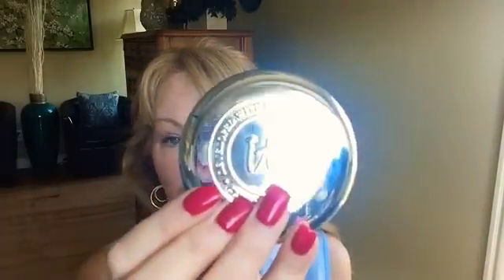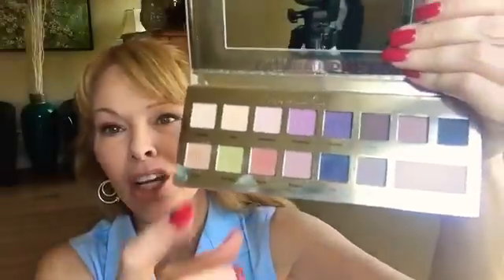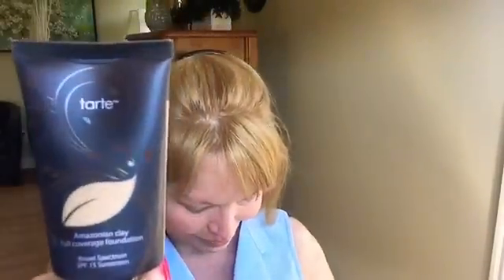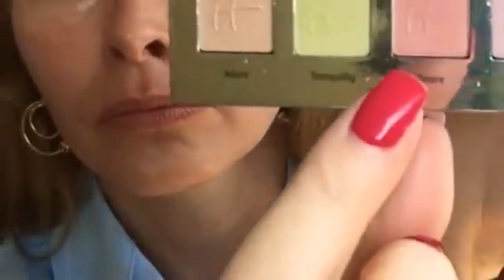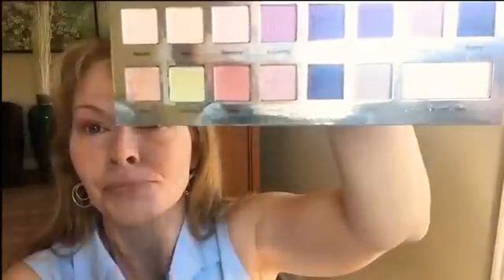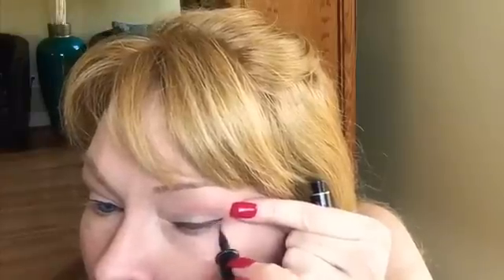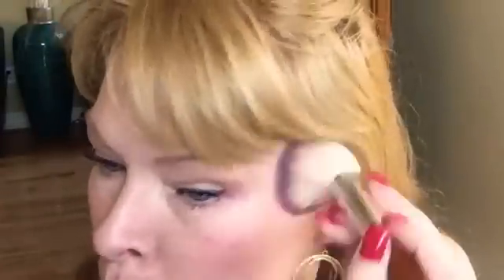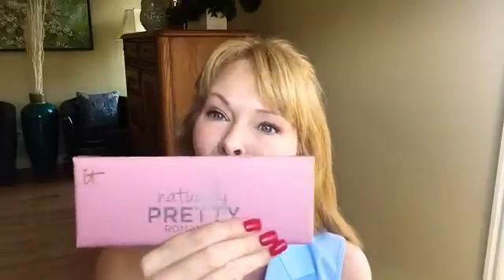Over 40 GRWM | it Cosmetics Naturally Pretty Romantics palette | Easy Everyday Spring Makeup🌸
Hi Ladies!! Today I wanted to show you a palette that I am really enjoying. It’s not new on the market, but it’s new to me.  I am falling in love with it Cosmetics and thought I’d share what I’m learning about their products Incase you may be interested as well!

Have a blessed and lovely day🌸💕💗

Channels mentioned:
 MaryEllen after 60

Please visit OH Carol’s list of fabulous woman over 40 here on YouTube!!!

Products mentioned🌺
Tarte Amazonian Clay Foundation with brush
It Cosmetics Naturally Pretty Romantics Palette
Lancôme art liner
Lancôme Monsieur Big Mascara
Estée Lauder Bronze Goddess Bronzer palette
It Cosmetics bye bye pores blush in Naturally pretty
Soap and glory Lipstick Nude Edition

The links used are Magic links which means If you choose to use them to shop, I will receive a very small commission at no extra cost to you😊Thank you very much🌸.